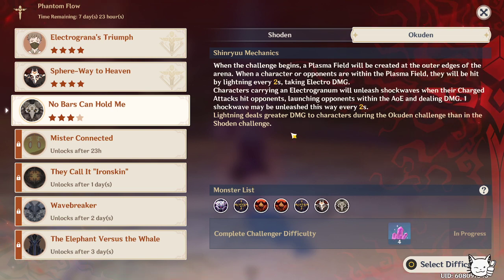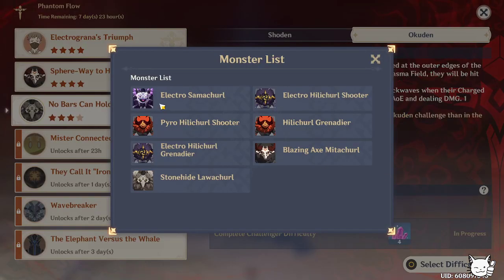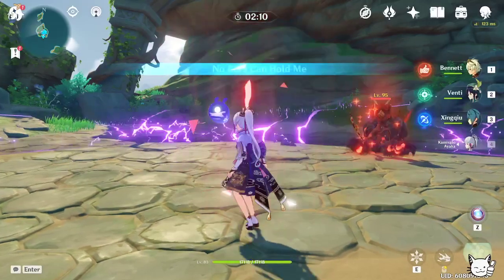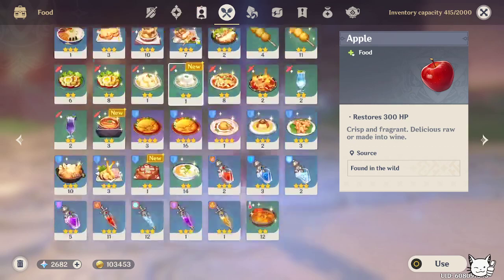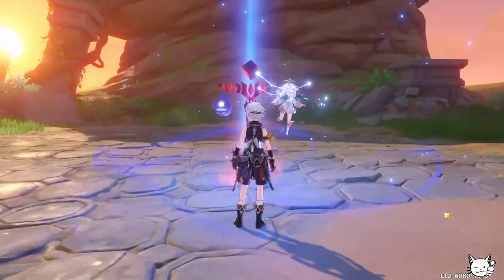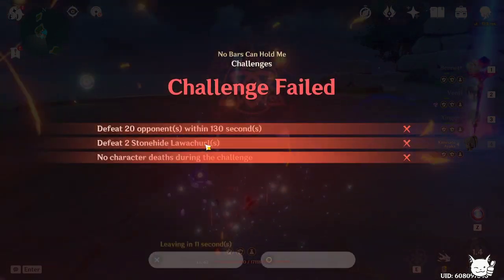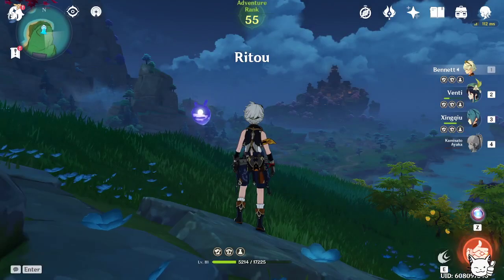No Bars Can Hold Me -- Okuden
No Bars Can Hold Me Okuden Challenge in Genshin Impact -- Watch live